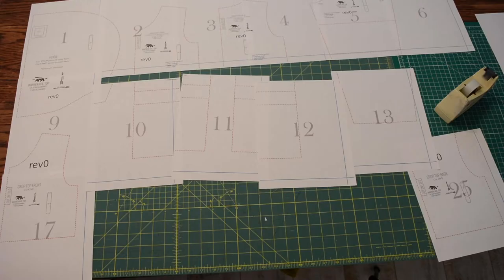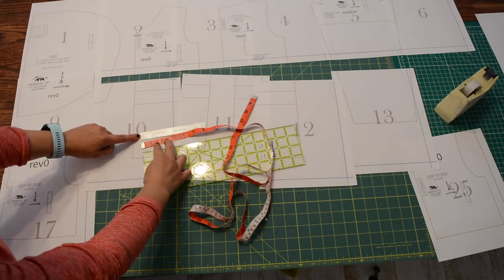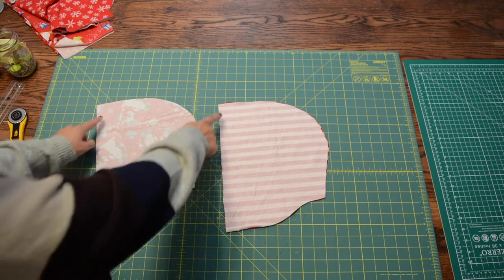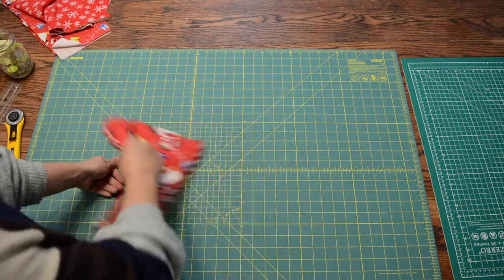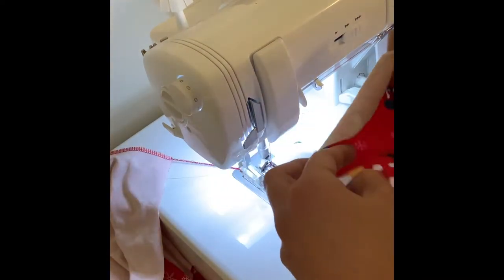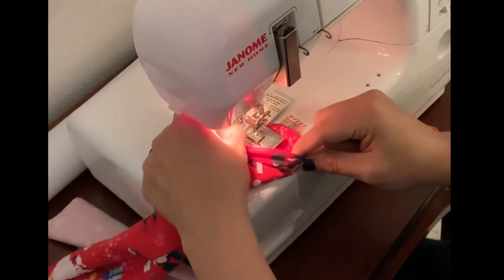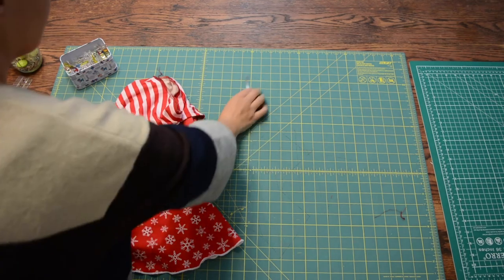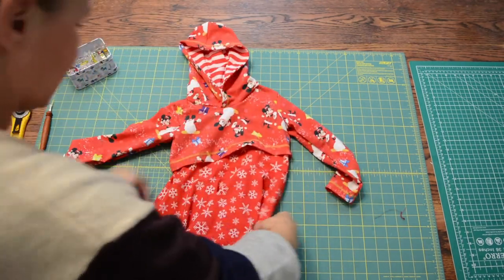Warren Ave. Hoodie Peplum Sewing Video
Let's sew up the Hoodie and Peplum options for the Warren Ave. We'll also sew the sleeves. You're going to love how fast this top is to sew but you're really going to love how cute it is!

| Pattern Package |
📽 Projector File
✄ Trim File
🚫✄ Trimless File
🪡A0 File

| NEWSLETTER |